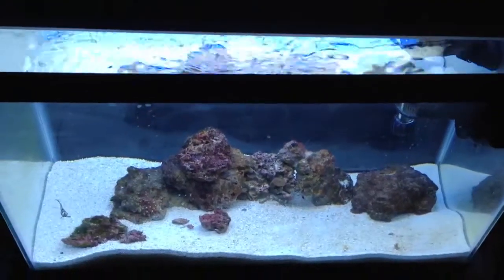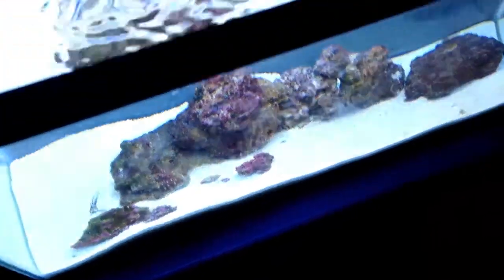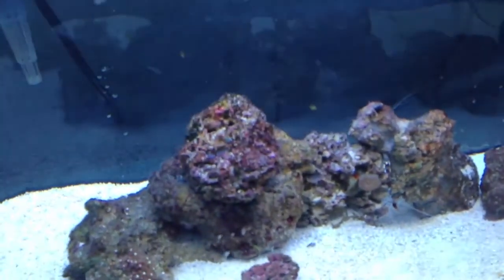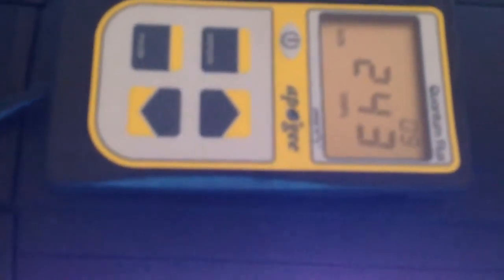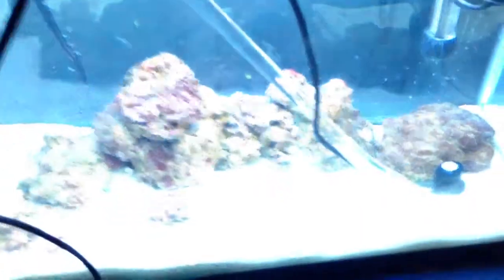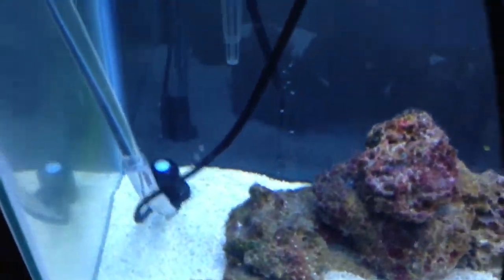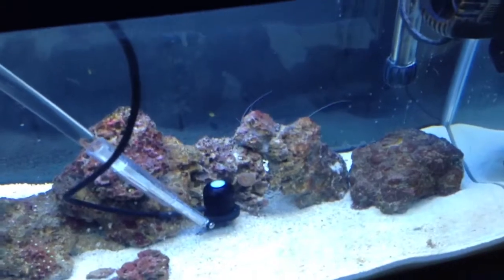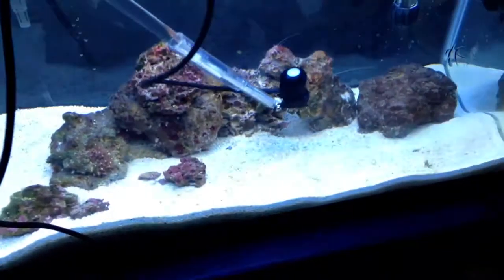Aquatraders Odyssea 20" 4xT5 PAR readings 10g nano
Measured the PAR on my 4xT5 Odyssea light.